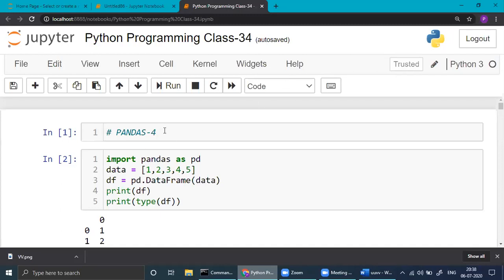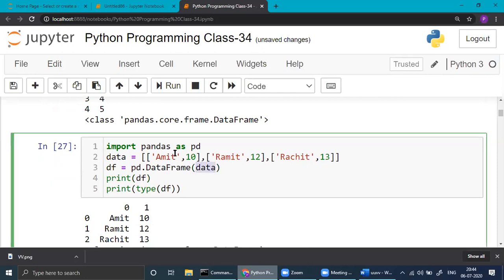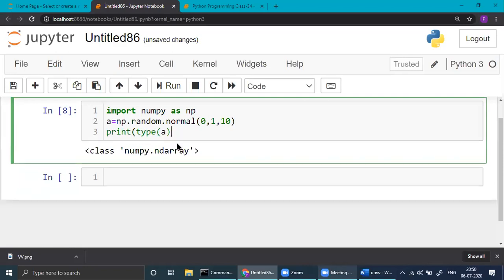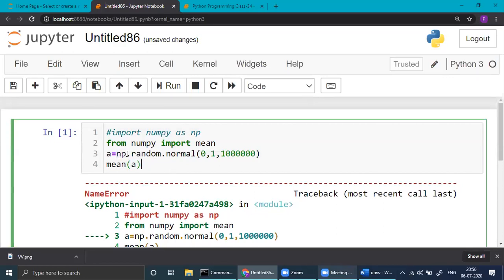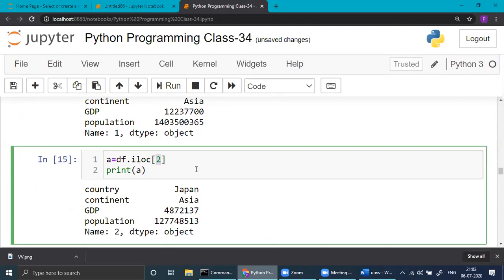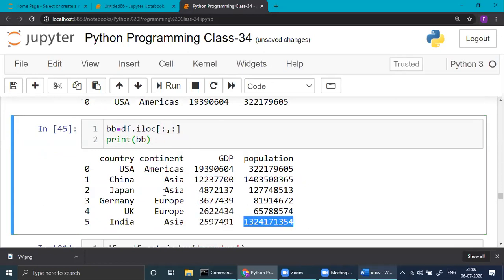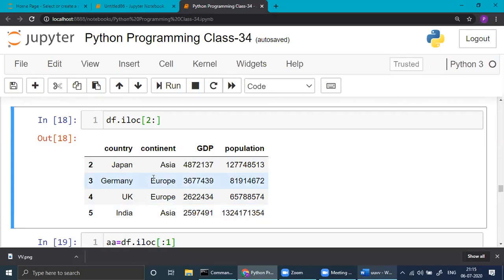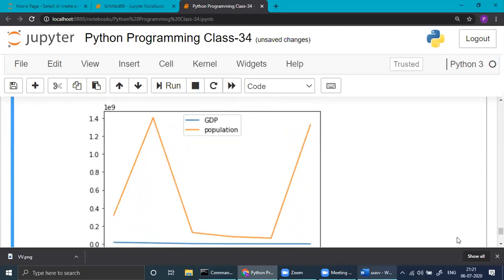Python Programming Class-34